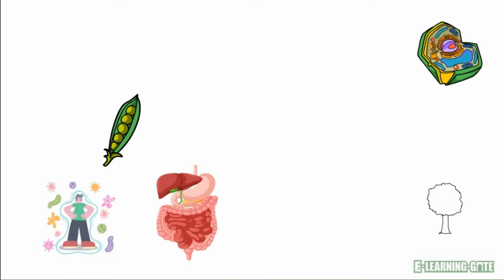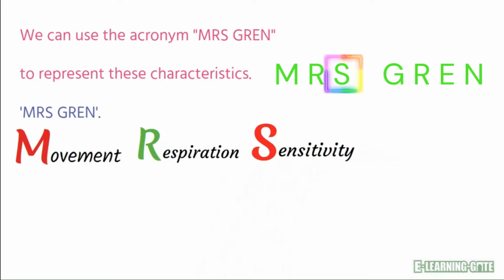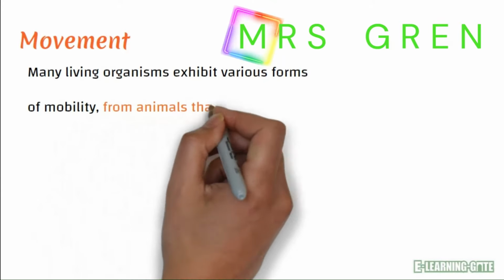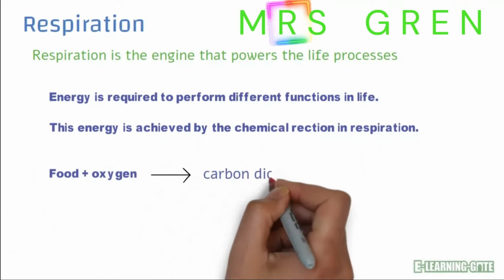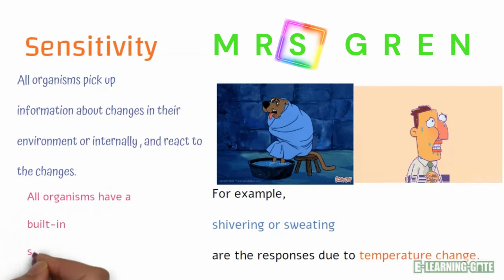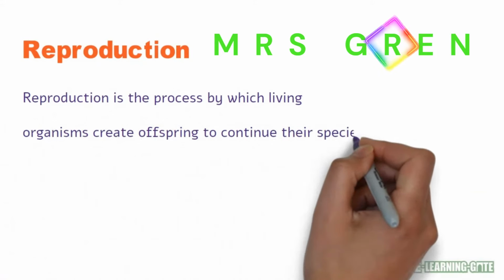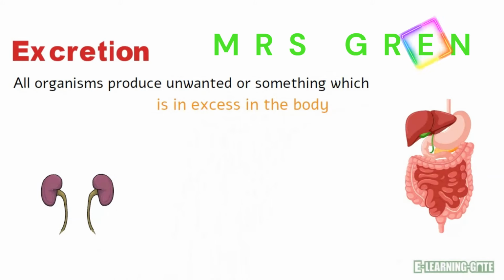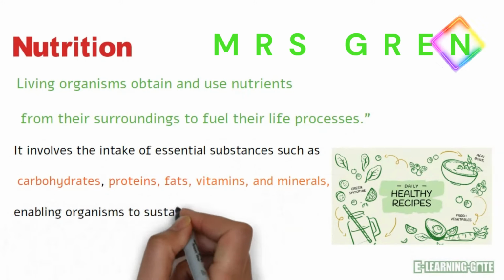Characteristics of living organisms # 01 | Biology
Movement
Respiration
Sensitivity
Reproduction
Call division
Nutrition
protein
Education
Science
Math
Chemistry
Physics
Biology
IGCSE
UK
UAE
9-1
A*